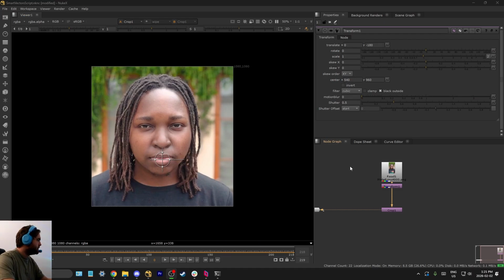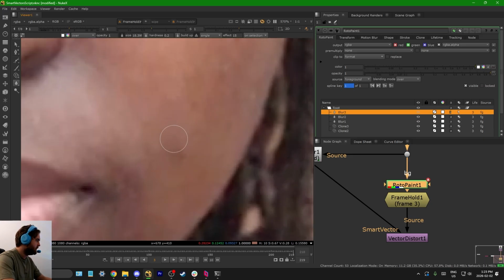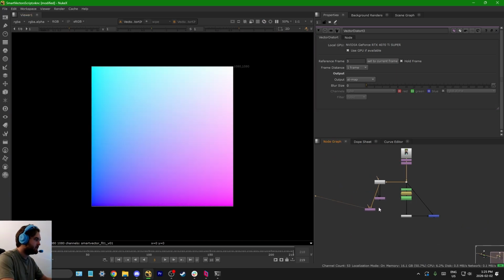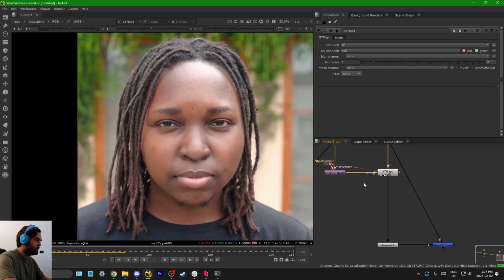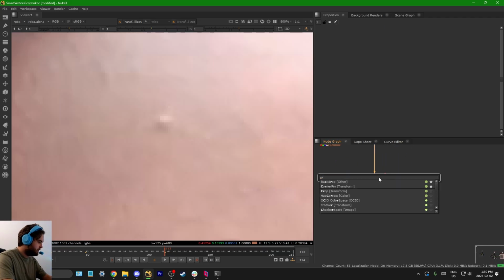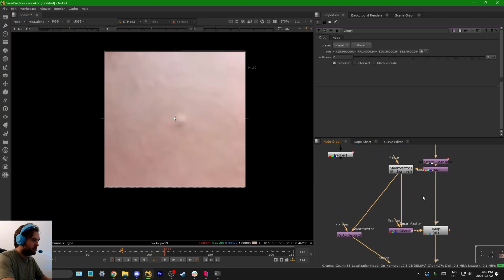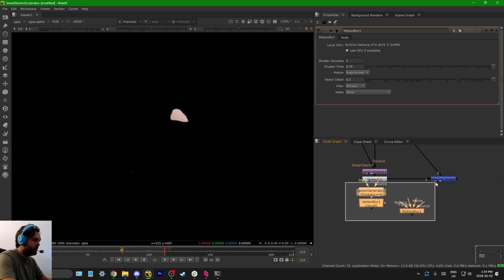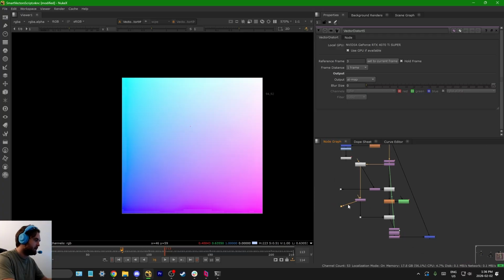A More Efficient Setup and Use for SmartVectors in Nuke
This video goes over setups and usage of SmartVectors in Nuke to reduce machine computation load and speed up your iteration process